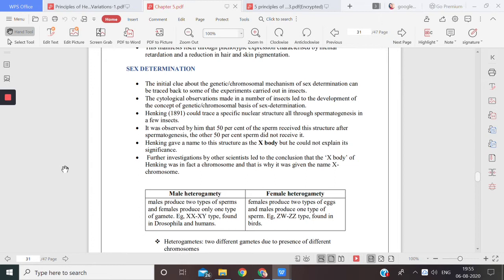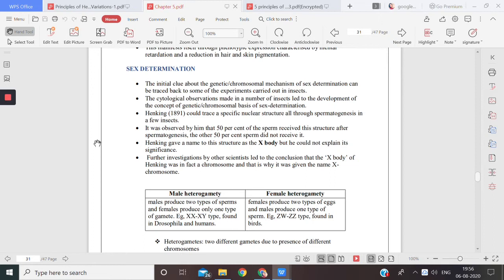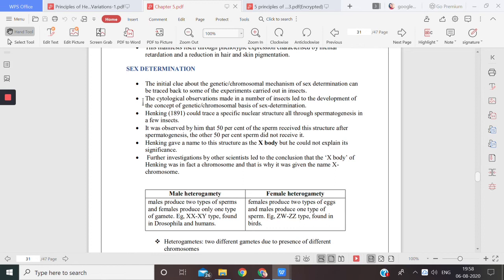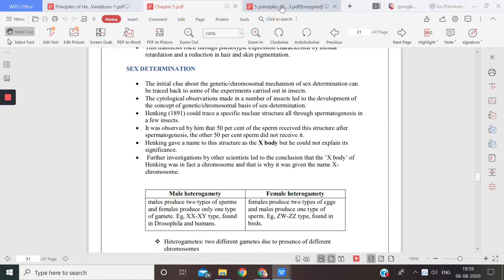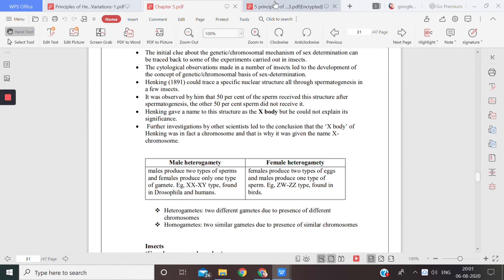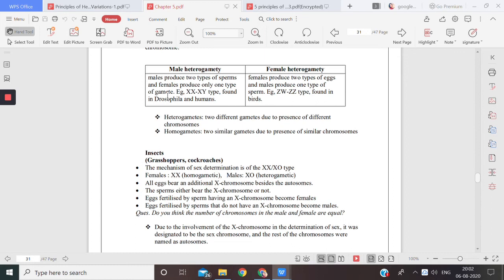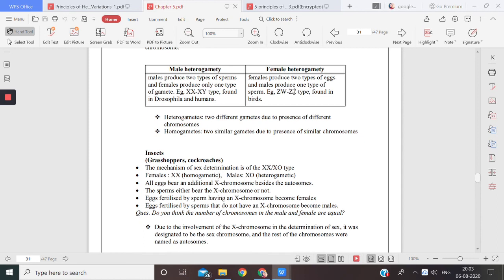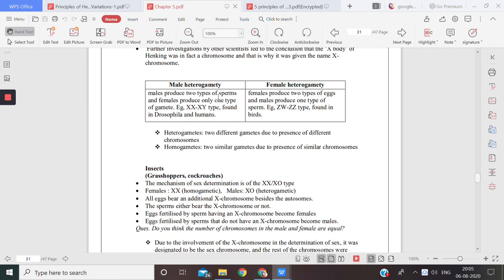Sex Determination Class12 NCERT Biology